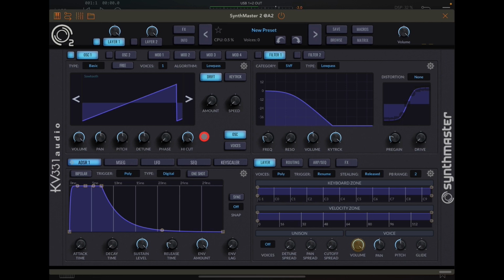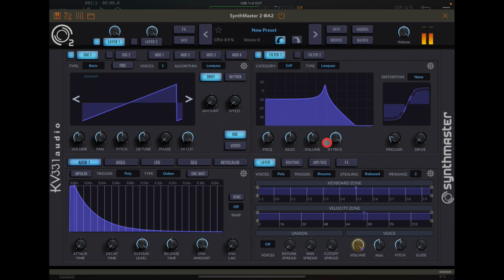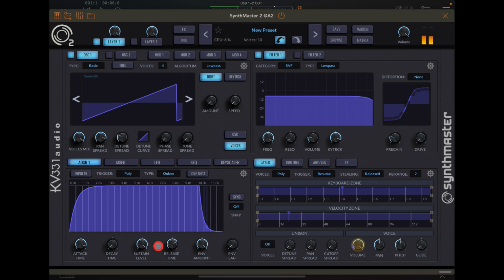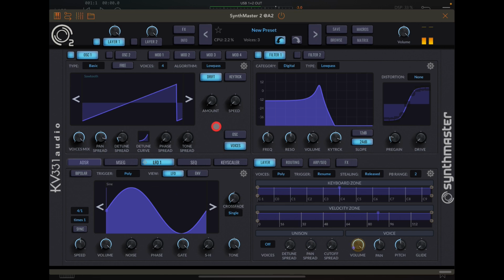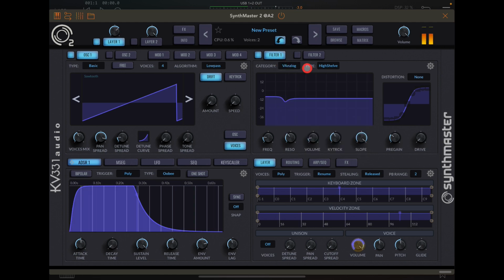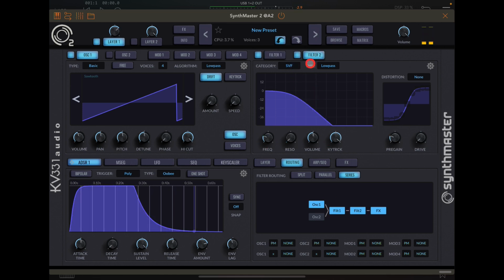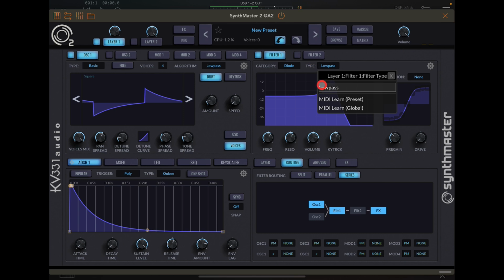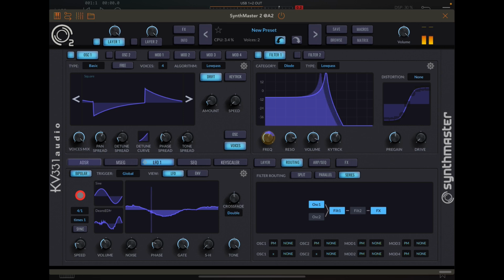SynthMaster 2 - Beginners Tutorial - Exploring the Filters with the Basic Oscillator